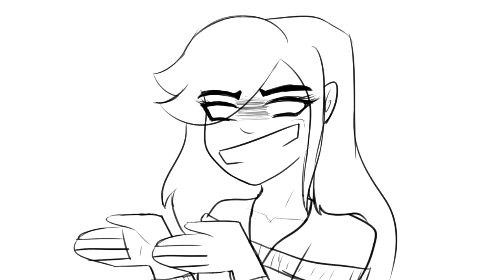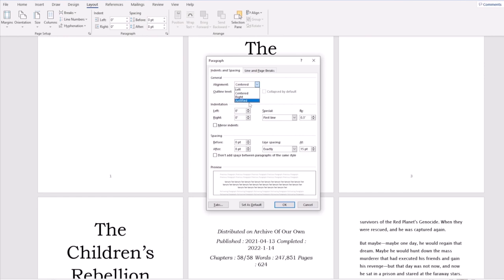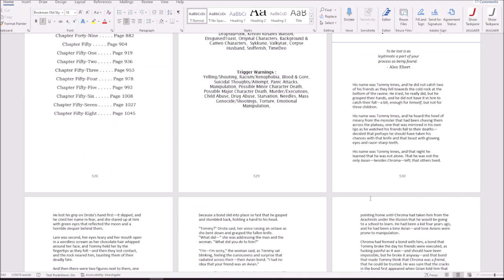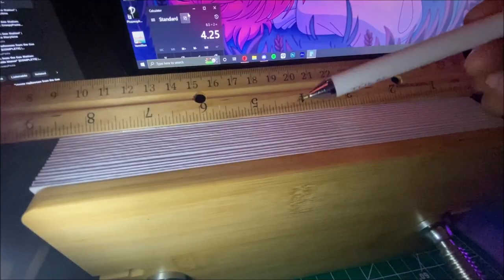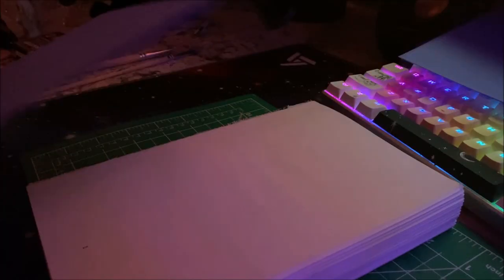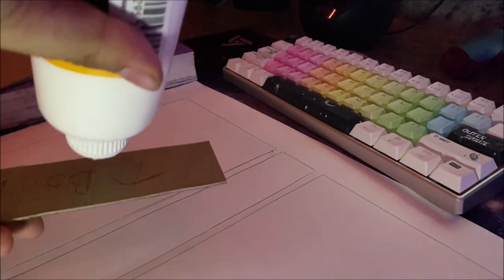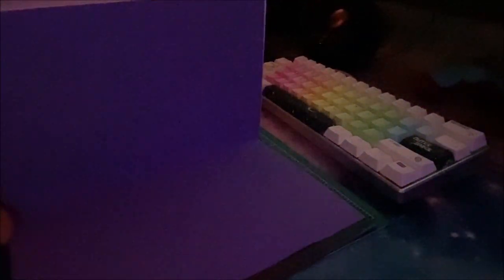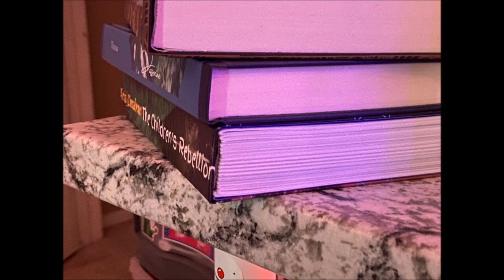Turning Fanfiction Into a Hardcover Book [Tutorial]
This video shows the Formatting, Editing, Printing and Construction parts of book binding.
The Format Download in is my Discord if you wish to print your own!!

Big thanks to Aria_Cinabun for letting me use their fic!

Time Stamps:
00:00 Intro
00:31 Formating & Editing
03:22 Printing
04:01 Prepping Signatures
04:54 Sewing Text Block
05:26 Stapling Text Block
06:00 Gluing Text Blocks
06:29 The Hard Covers
10:37 Corner Covers
10:58 The Final Books

Tools:
• Letter size (8 1/2 x 11 1/2) copy paper
• A printer
• Letter size chipboard
• Letter size cardstock
• Xacto knife
• Stapler & staples
• self healing cutting mat
• Ruler
• Pencil/Pen
• PVA Glue
• Bone Folder
• Vintage metal corner covers
• Waxed Sewing Thread
• Sewing Needle